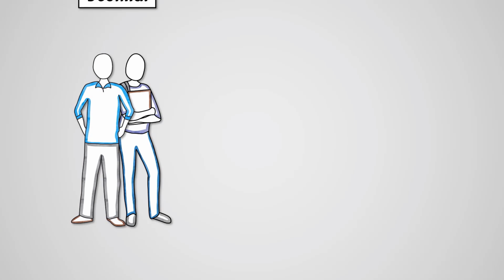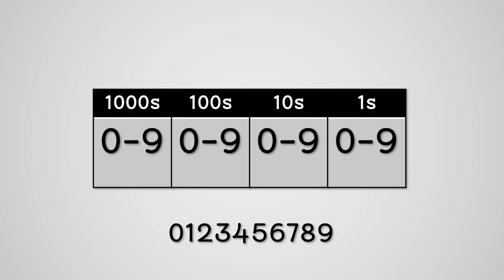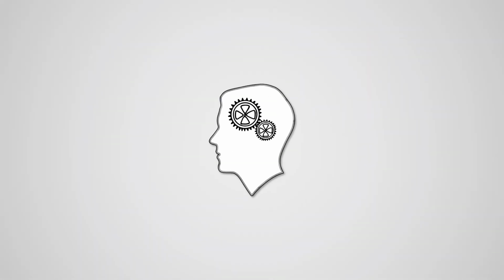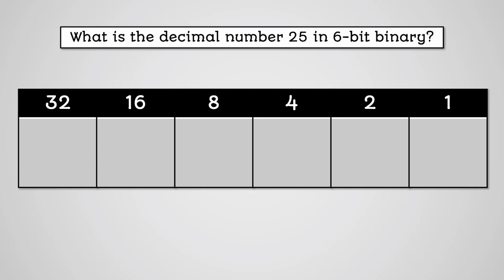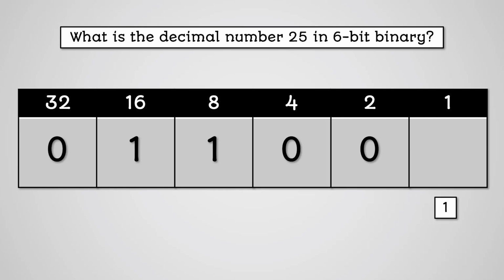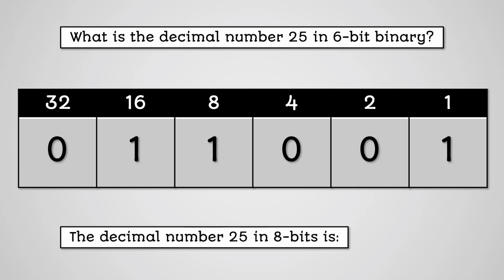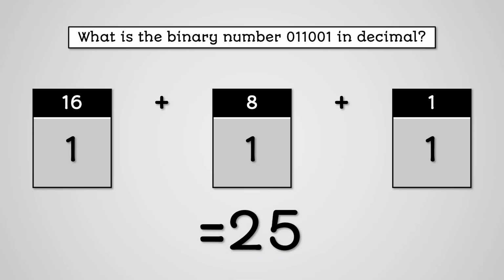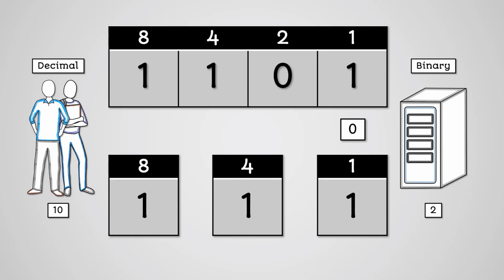Binary and Decimal Numbers - OCR GCSE Computer Science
Learn about binary & decimal numbers for your OCR GCSE Computer Science revision. You can access even more GCSE Computer Science study materials on the e-learning courses

Specification:
OCR GCSE Computer Science (J277)
1.2 Memory and Storage
1.2.4 Data Storage